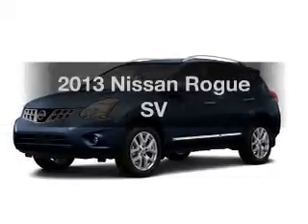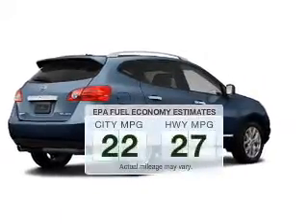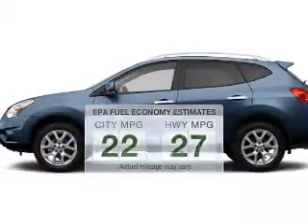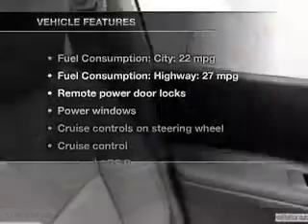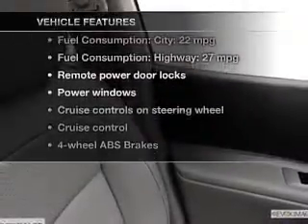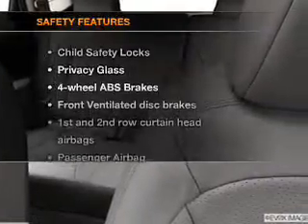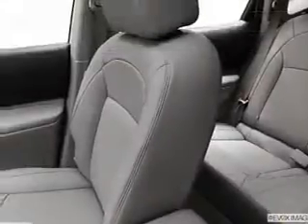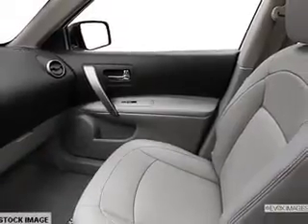2013 Nissan Rogue - Avenel New Jersey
Year: 2013
Make: Nissan
Model: Rogue
Trim: SV
Engine: 2.5 liter inline 4 cylinder 16 valve
Transmission: Automatic CVT
Color: Graphite Blue
Mileage: 0
Address:
90-100 Route 1 North